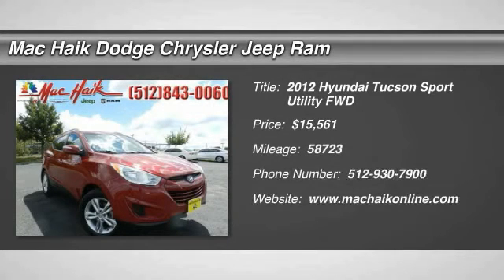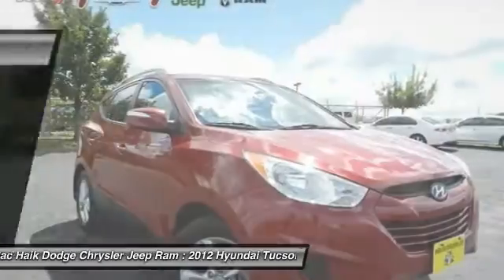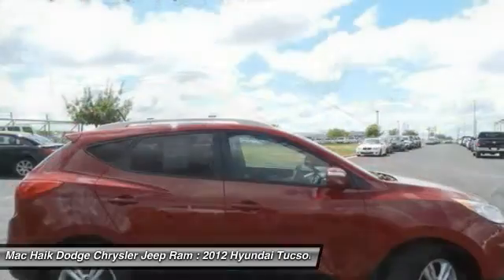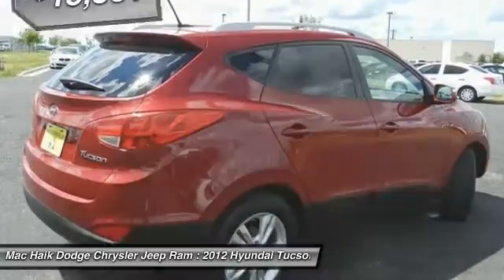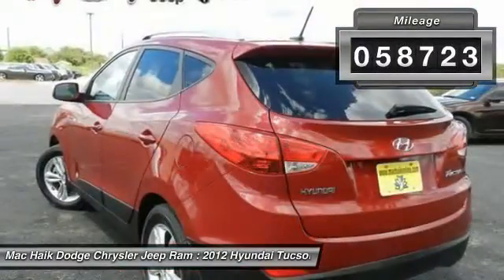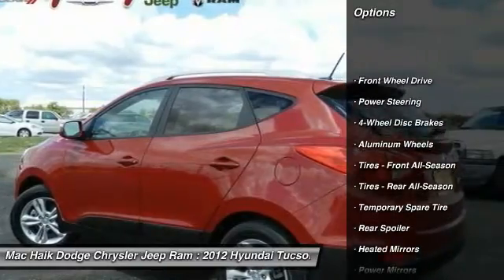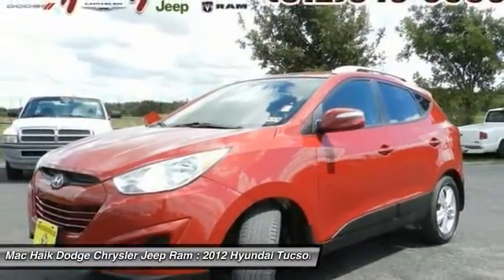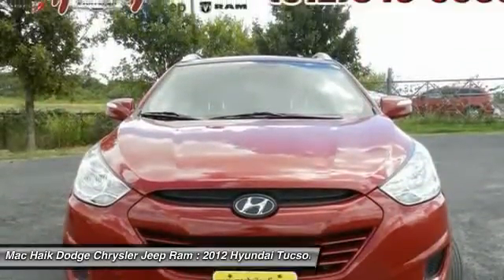2012 Hyundai Tucson Temple TX 754753A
2012 Hyundai Tucson GLS - $15561

5255 I H 35 South

Don't miss this 2012 Hyundai. Make a great choice today with this must-have Sport Utility. Learn more about this Sport Utility by contacting the dealership today and complete your driving dreams.